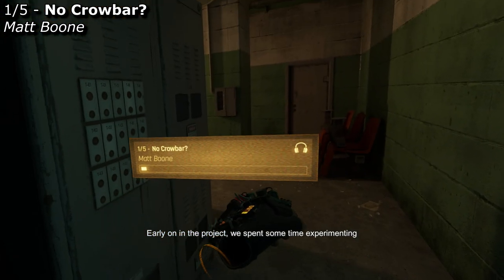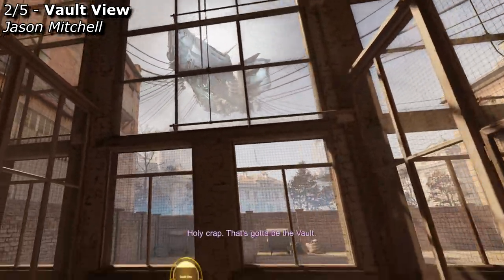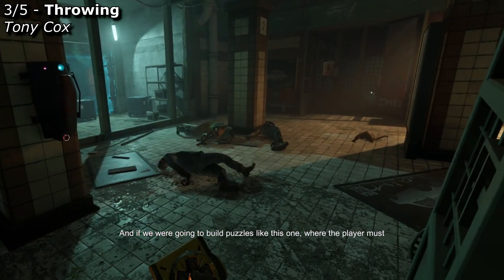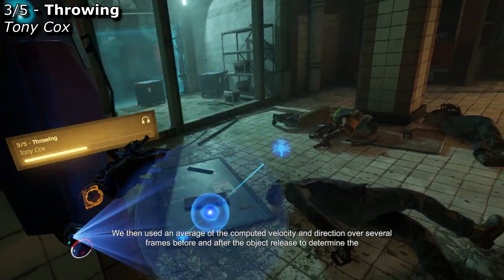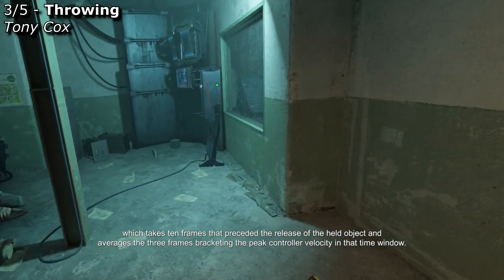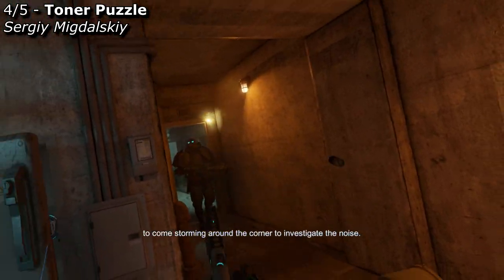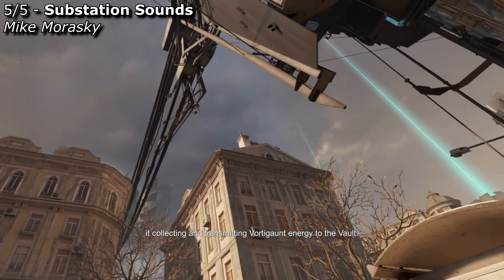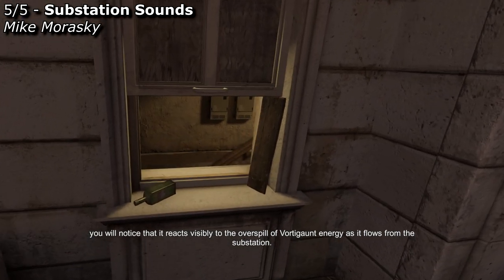HLA Developer Commentary - Chapter 4 - Superweapon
Warning: spoilers. All of the director's commentary for Half-Life Alyx in the fourth chapter of the game.
0:00 - No Crowbar? - Matt Boone
0:58 - Vault View - Jason Mitchell
1:49 - Throwing - Tony Cox
4:23 - Toner Puzzle - Sergiy Migdalskiy
4:55 - Substation Sounds - Mike Morasky